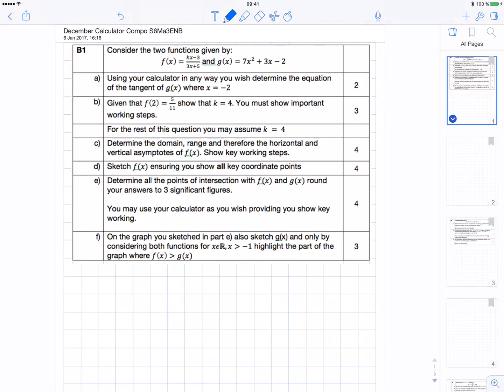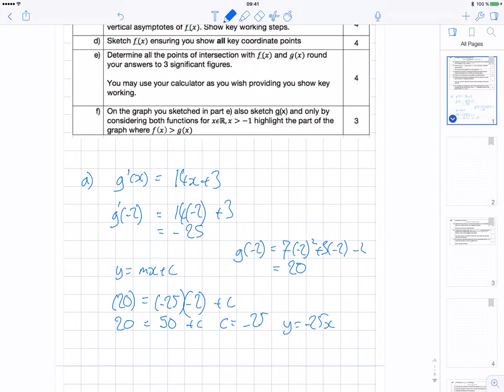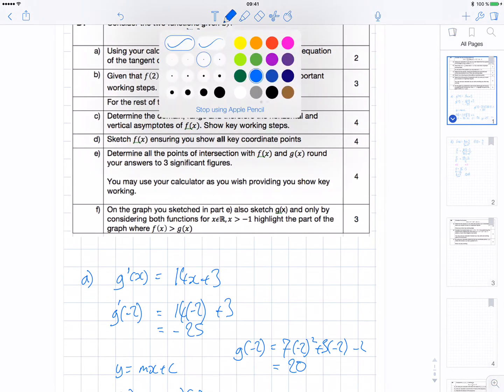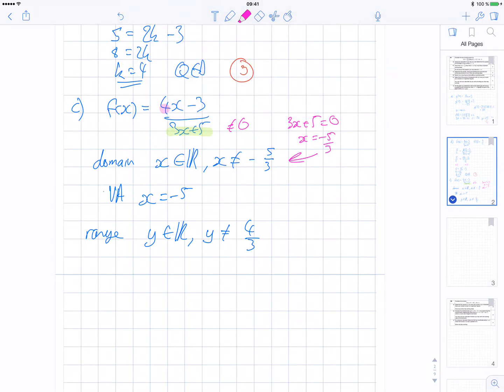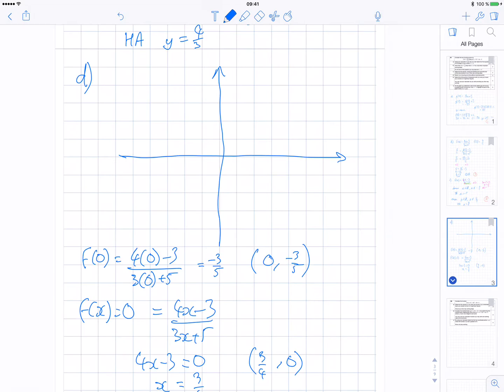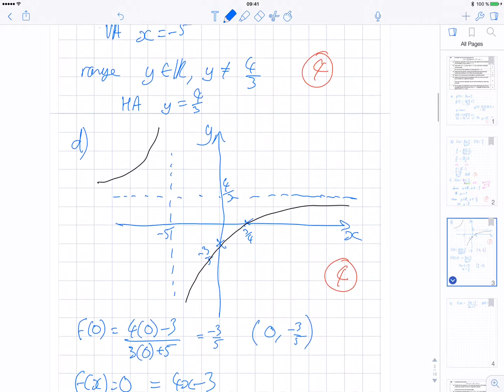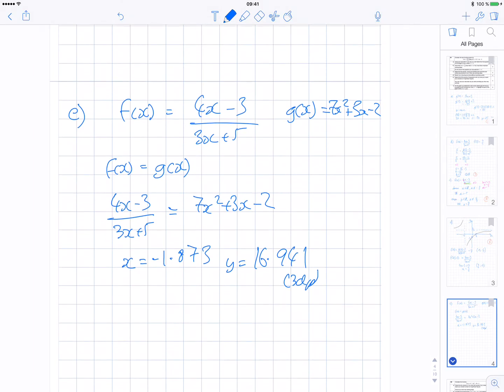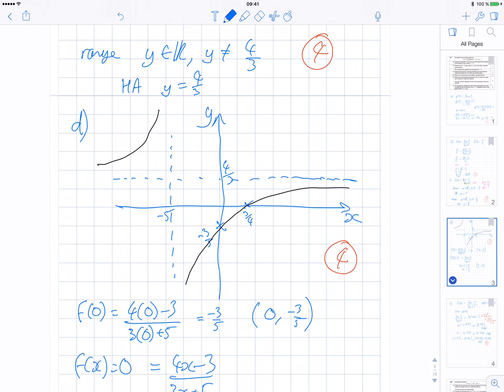Dec 2016 S6Ma3ENB B1